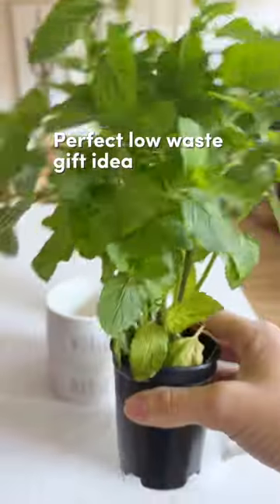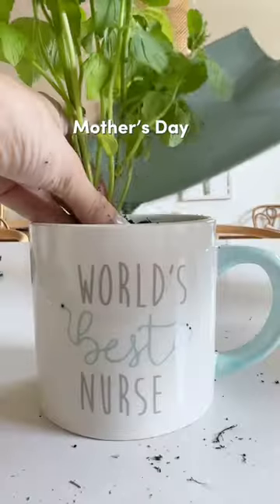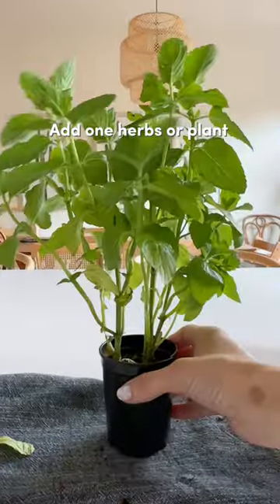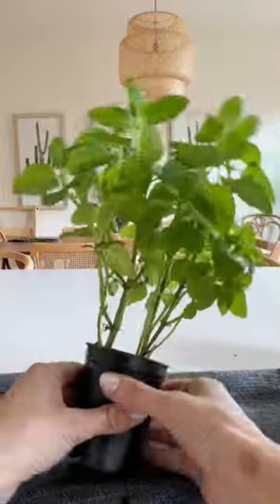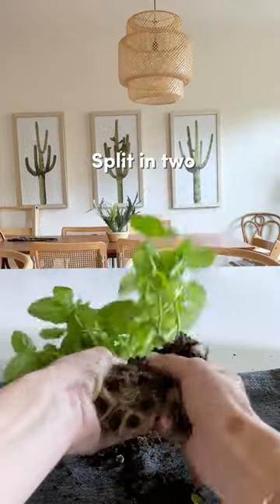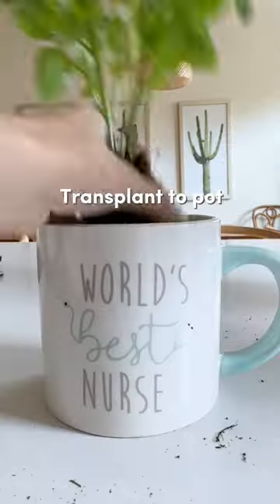Upcycle your coffee mugs to potted plants